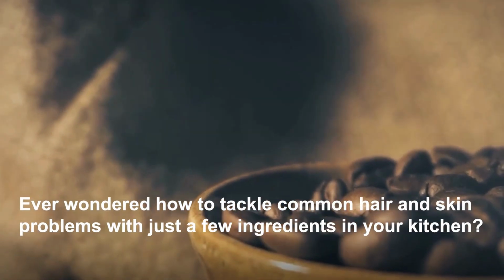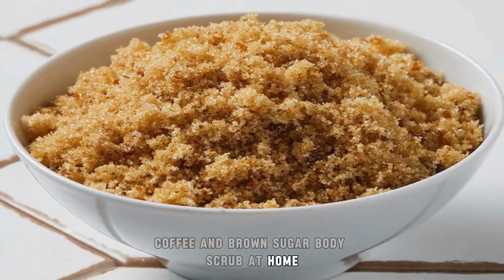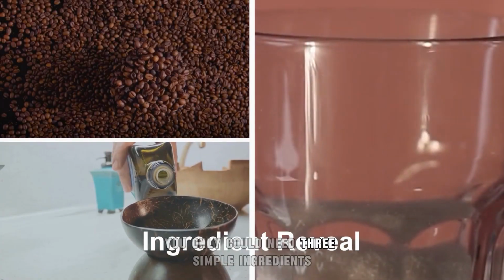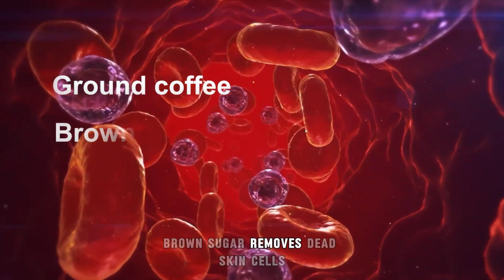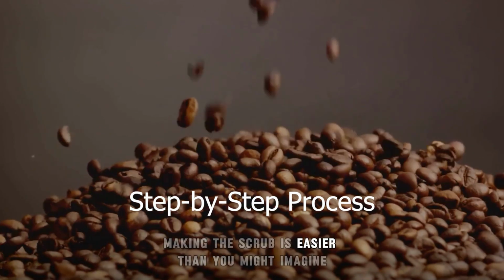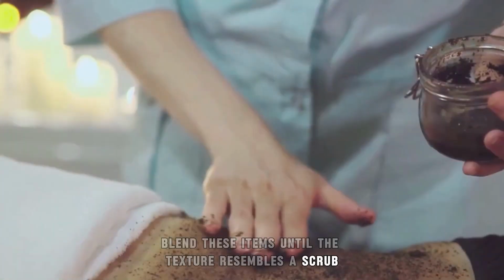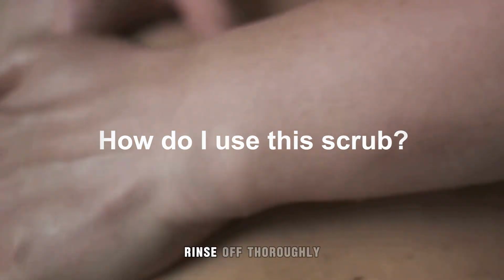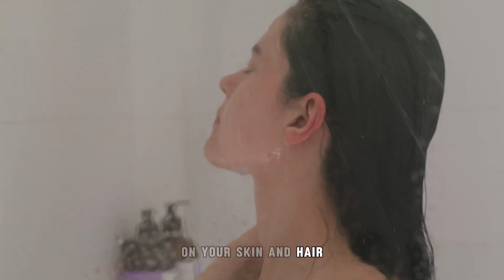Secrets of Coffee and Brown Sugar Body Scrub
Taking on the challenge of making and presenting basic DIY mask and scrub recipes is an empowering and natural approach to skincare and haircare. With readily available materials, these DIY formulations not only address individual skin needs but also make self-care a pleasurable, hands-on experience. These recipes, ranging from a calming blend of honey and oatmeal to banana and coconut oil hair treatments, highlight the beauty of simplicity in skincare regimes. Join the adventure of making these nutritious formulations at home and transform your skincare regimen into a personalized and pleasant ritual.
Ever wondered how to tackle common hair and skin problems with just a few ingredients in your kitchen?
With nature’s bounty at our disposal, we can address issues like dry skin, clogged pores, and dull hair
Let's dive into how you can whip up your own coffee and brown sugar body scrub at home!

00:00 Intro
00:40 Ingredient Reveal
01:30 Step-by-Step Process
02:16 Method of Use